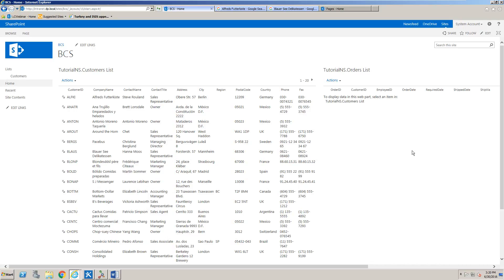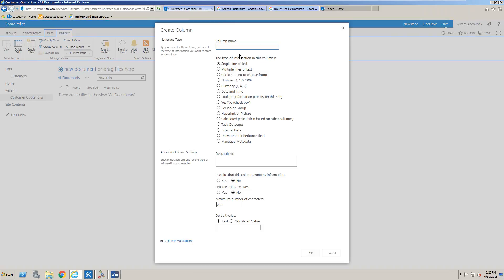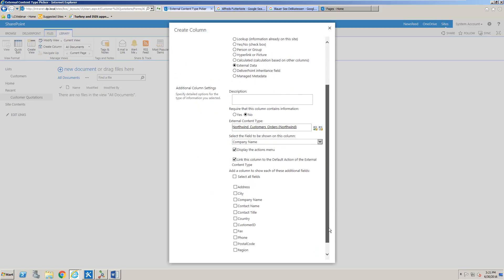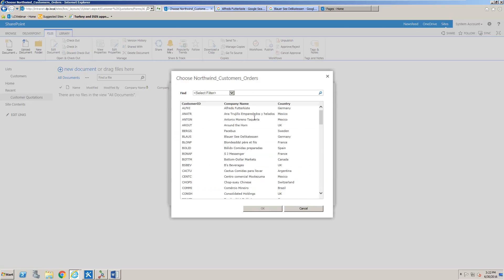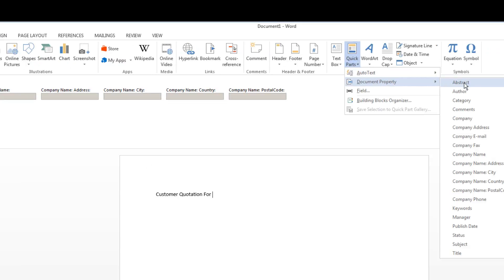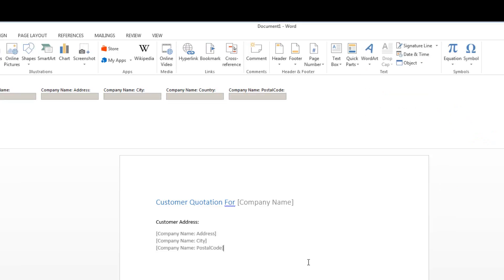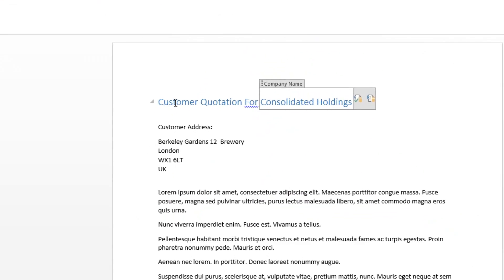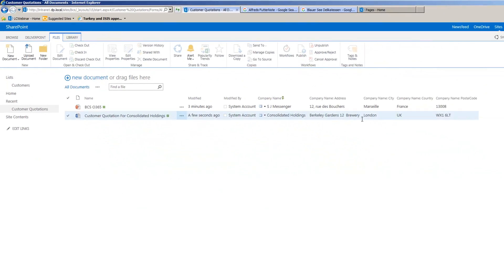SharePoint External Data Columns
In this video we learn how to create SharePoint External Data Columns and how to utilize them within Microsoft Word to select data from an external data source as meta data to a SharePoint Document.